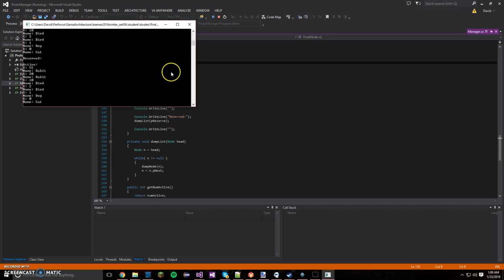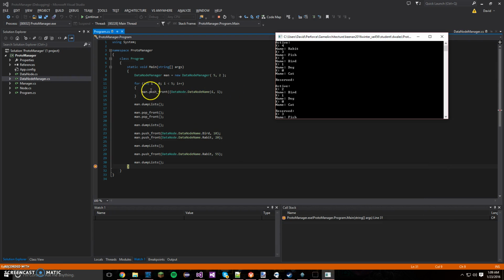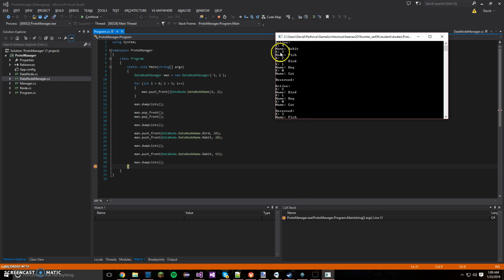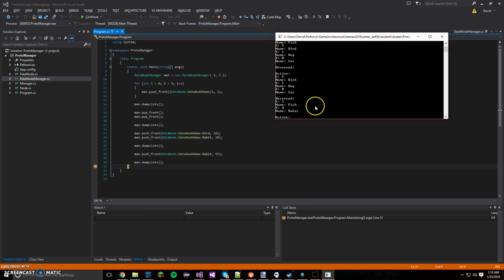SE 456 PA2 Check-in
PA2 Check-in of my experimentation with sprites and creation of a list manager class.